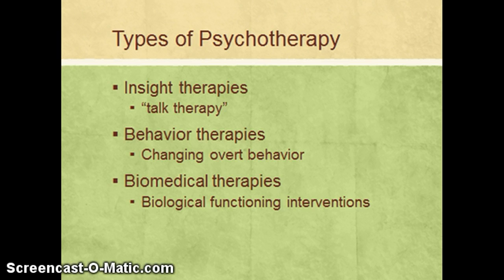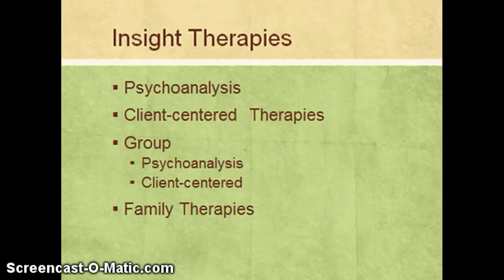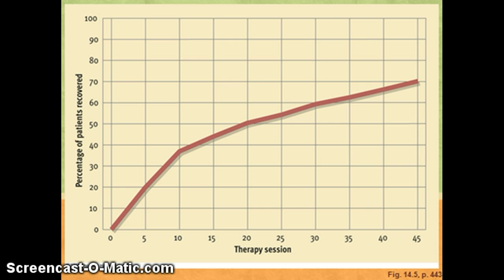PSY101 Ch 14 Insight Therapies part 2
Part 2 of the Insight Therapies in Chapter 15